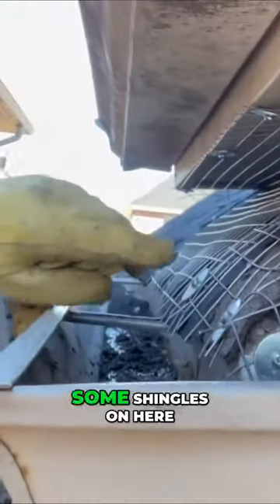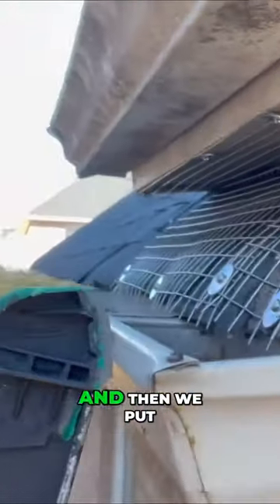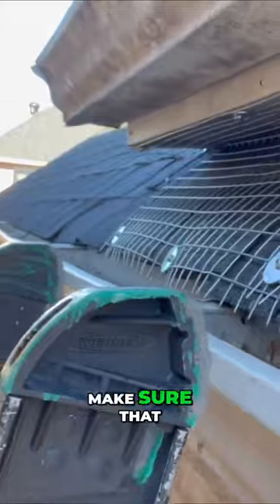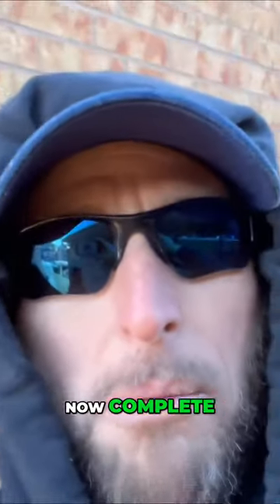Making Your Roof Raccoon-Proof: The Ultimate Guide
Discover how to protect your roof from raccoons with shingles and mesh. Learn how to secure the area to keep these animals out for good. Safeguard your property and enjoy a critter-free environment.

Credits:
Hosted by our expert wildlife control specialist, Nicholas Trott, dedicated to providing expert solutions for animal proofing your home.